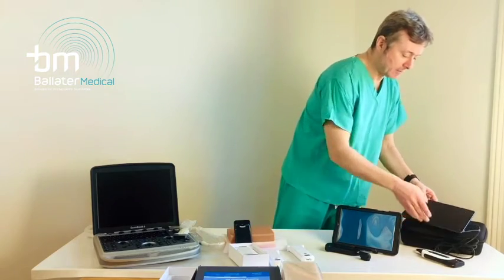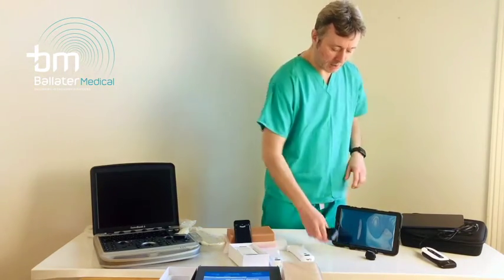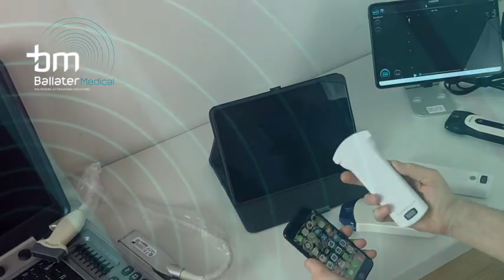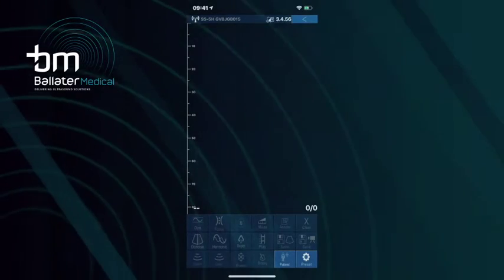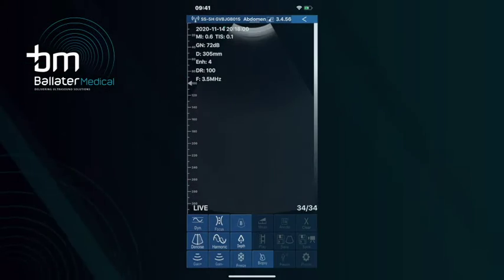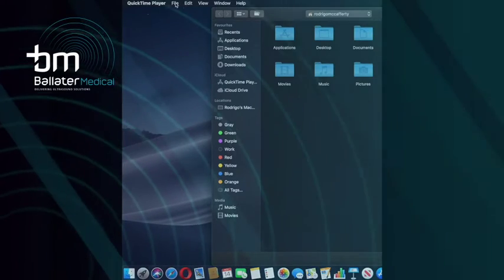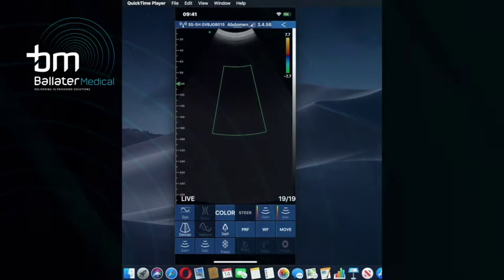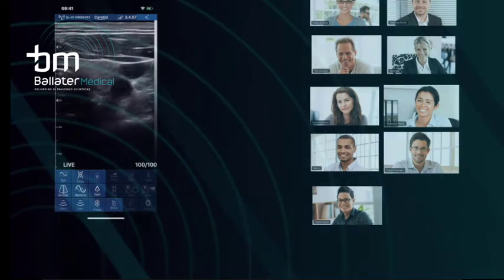How to deliver hands-on ultrasound training using wireless ultrasound and meetings platforms